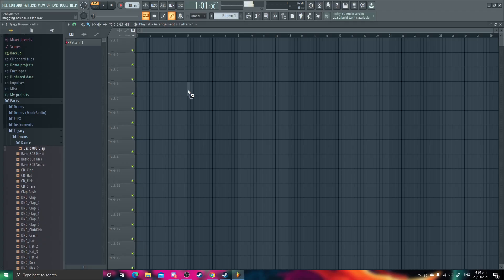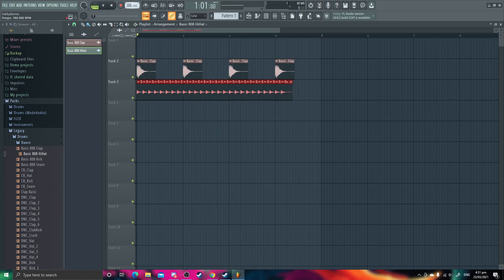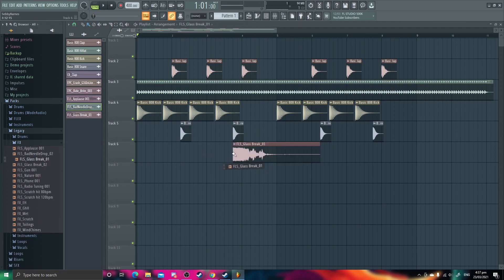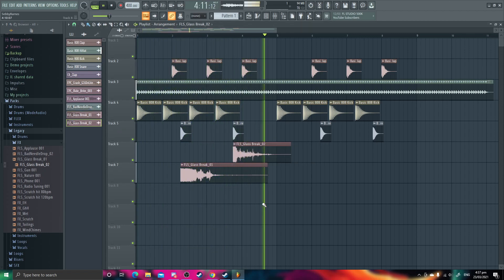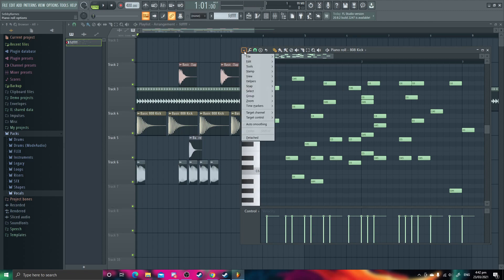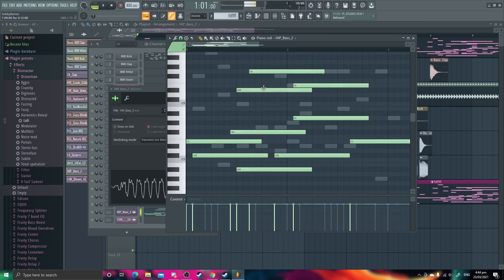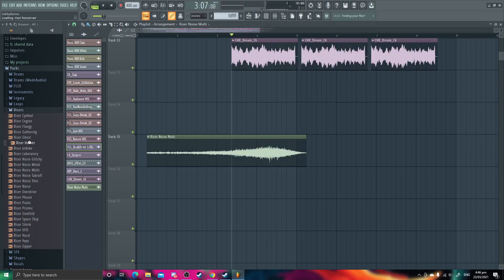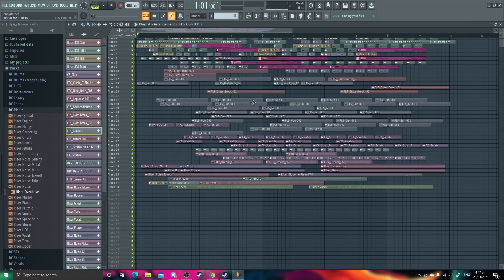Catnip tries to make music and breaks his ears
8 days of daily uploads.  This could well and truly be the last one...